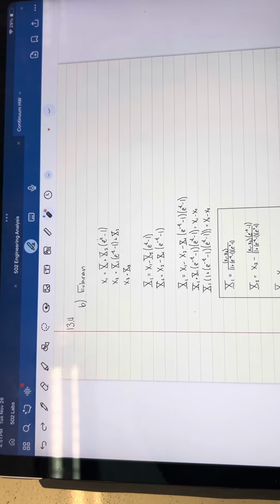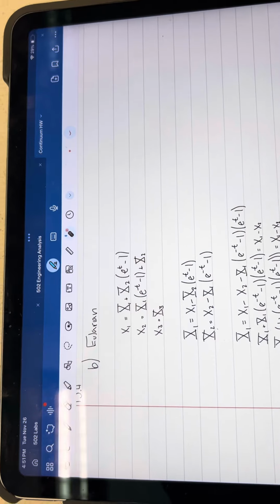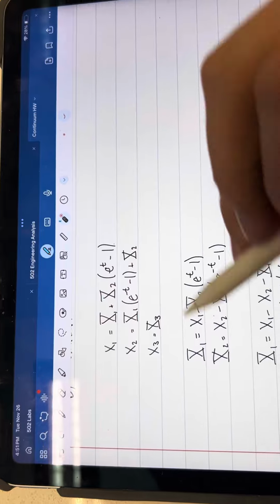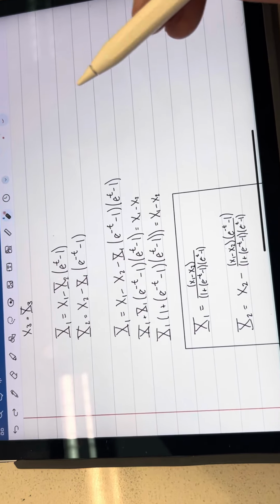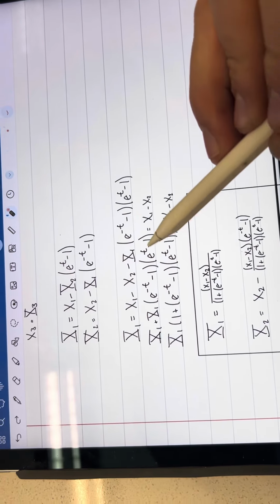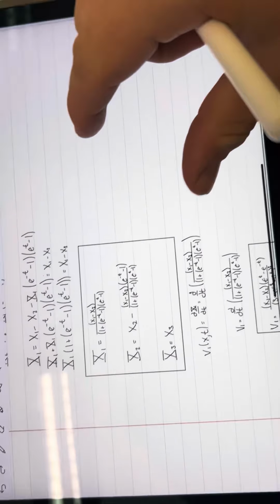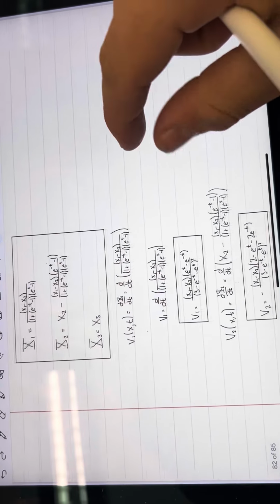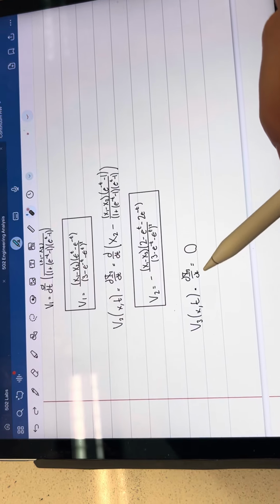November 26, 2024